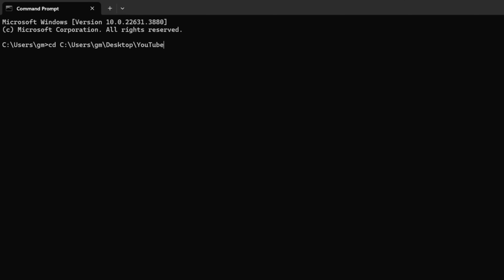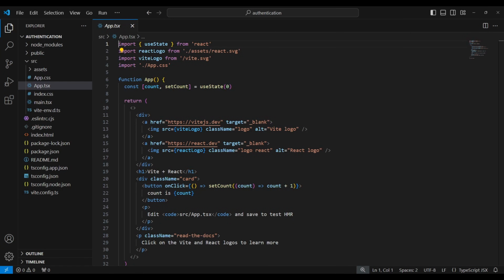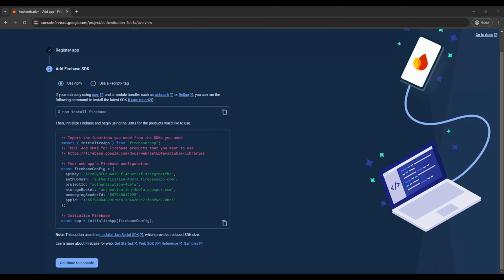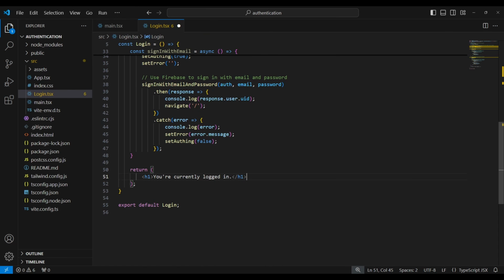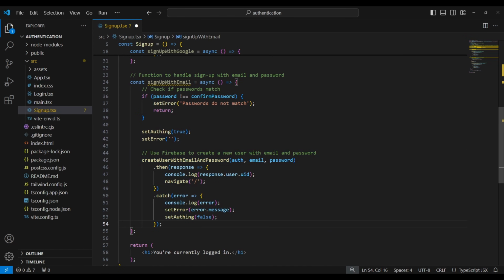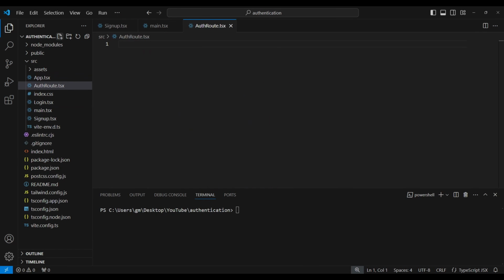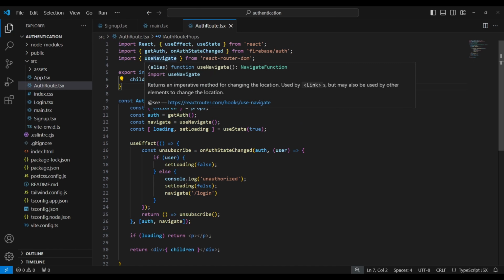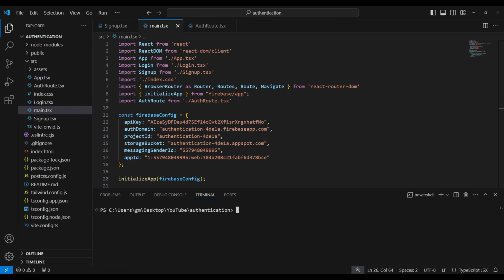Create a Functional Auth Login & Signup Page | Firebase, React, TypeScript, TailwindCSS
Create Project: npm create vite@latest

Install Packages: npm install

Install Router: npm install react-router-dom

Install TailwindCSS:
-    npm install -D tailwindcss postcss autoprefixer
-    npx tailwindcss init -p

Install Firebase: npm install firebase

Run Locally: npm run dev